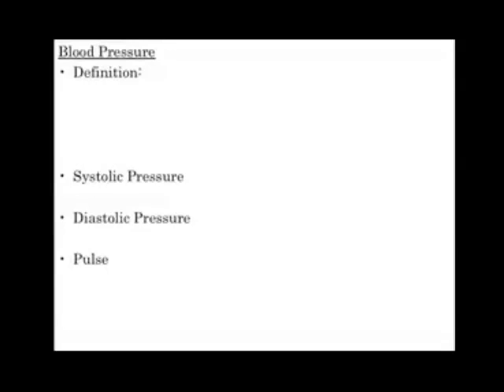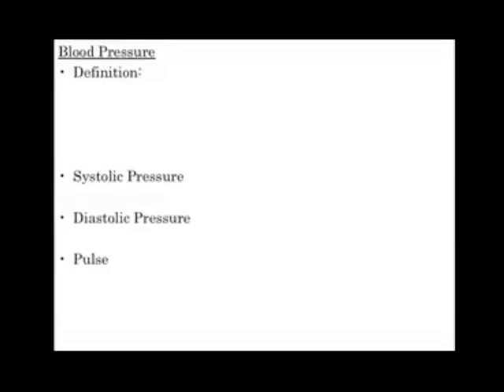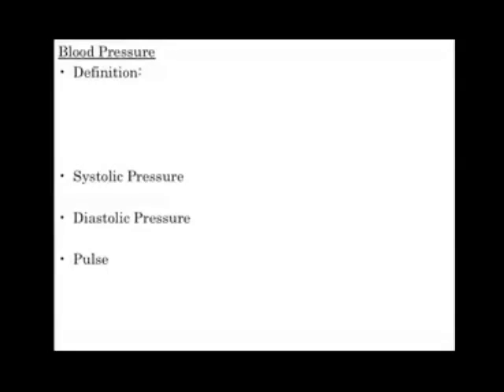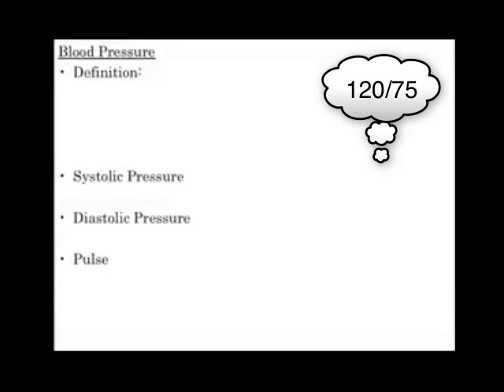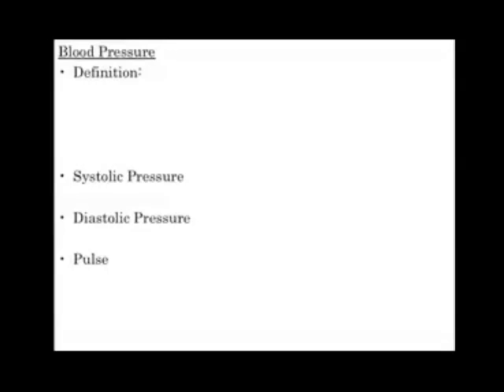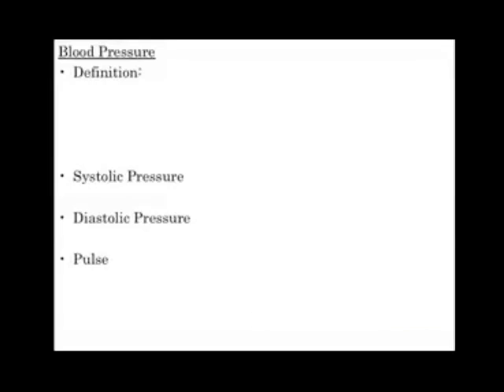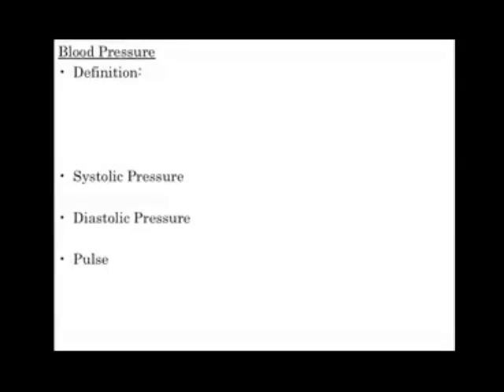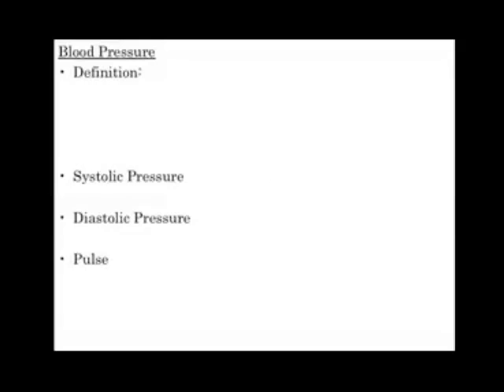B2 Blood Pressure 3 5min